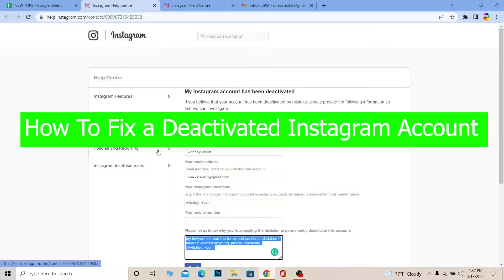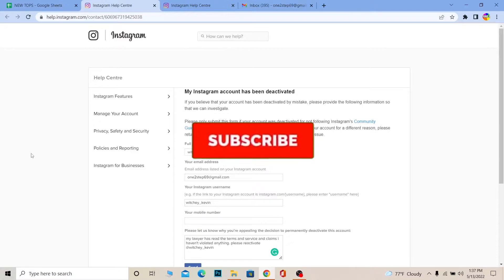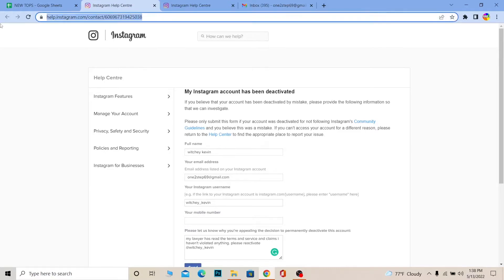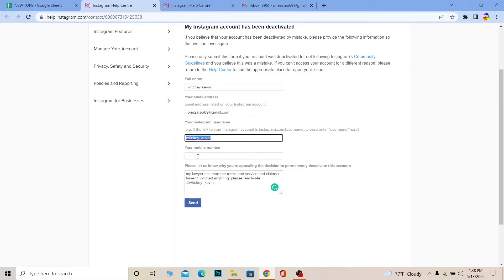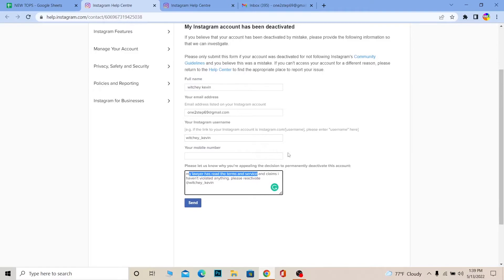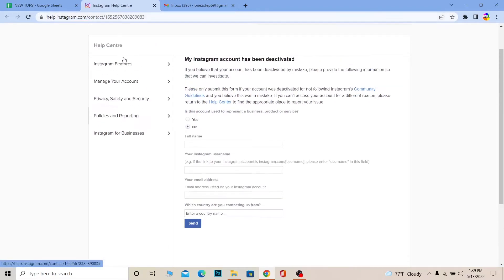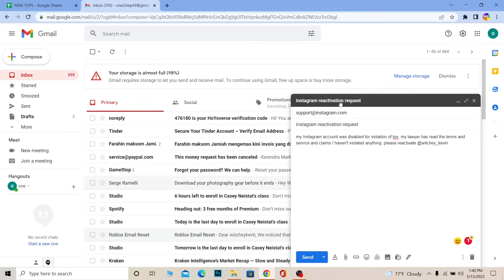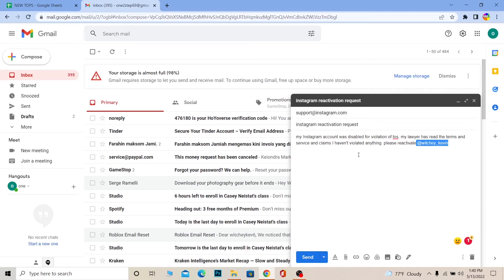How To Recover Disabled Instagram Account (2022) | Fix a Deactivated Instagram Account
Confused about how to fix a deactivated instagram account? This video explains the exact steps on how to restore deactivated instagram account. Make sure you watch the video till the end to learn it in much detail.

CHAPTERS
0:00 - Restore Deactivated Instagram Account
0:11- How To Fix a Deactivated Instagram Account
3:22 - Outro